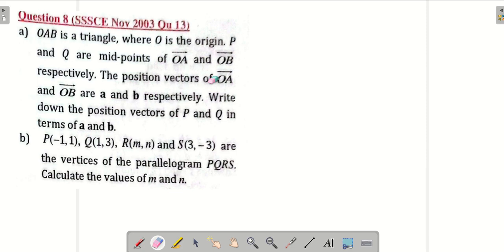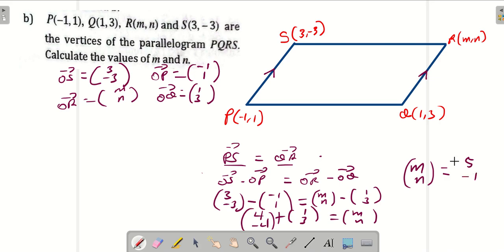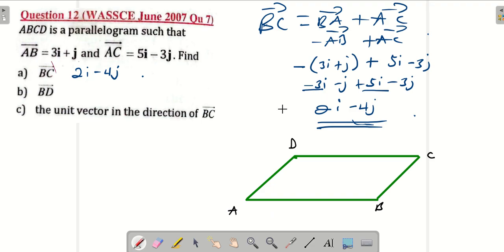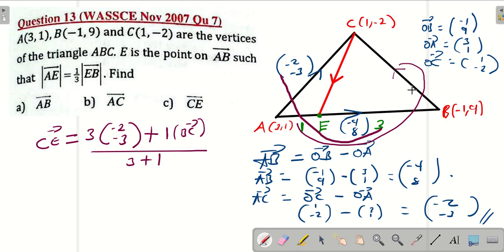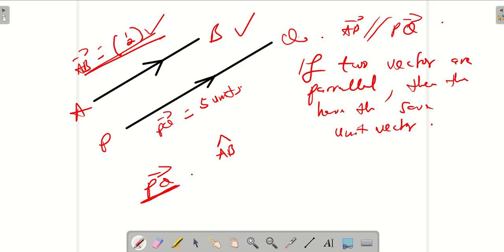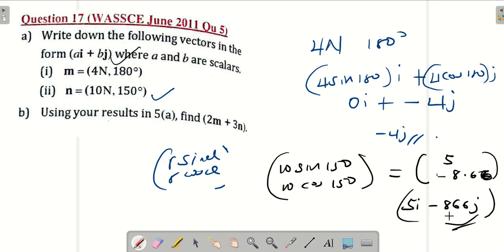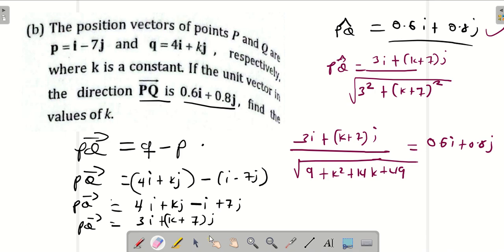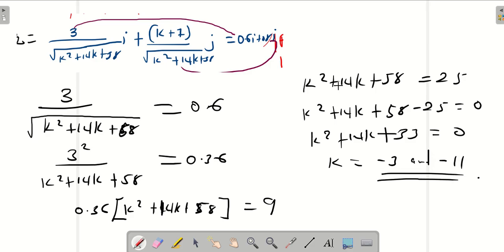VECTORS 1- Solving Past Questions